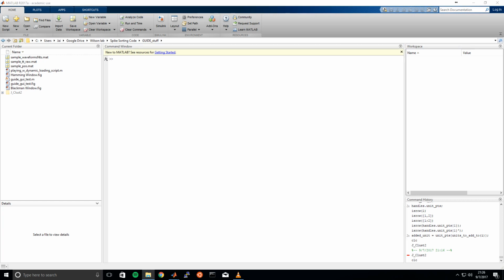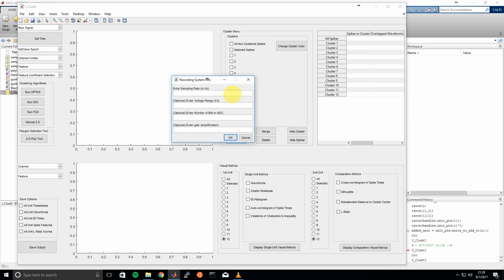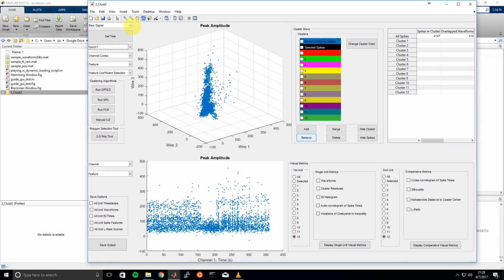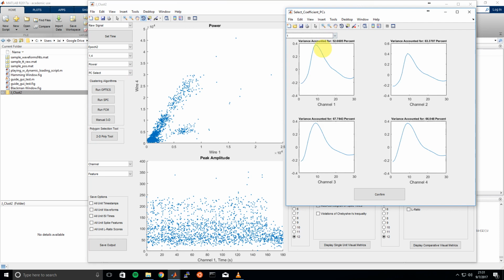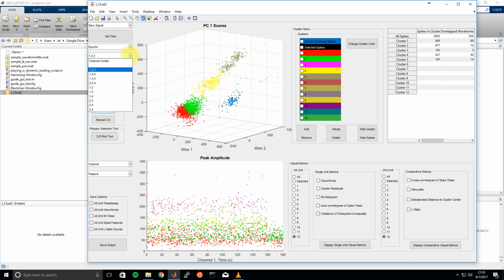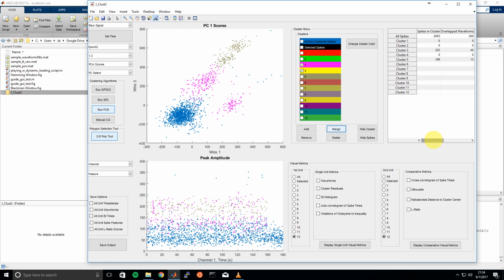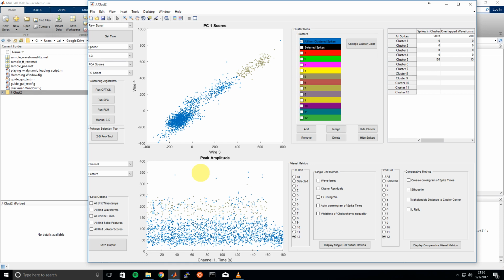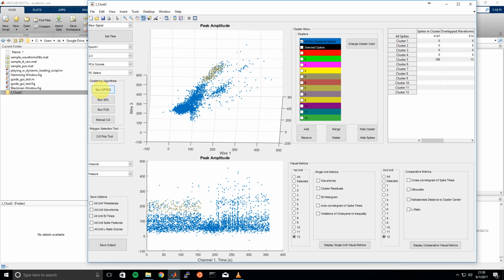Intro to J Clust2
Introduction to tetrode spike sorting of extracellular brain regions using the MATLAB-based software package, J_Clust2